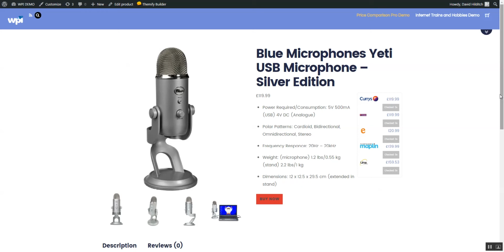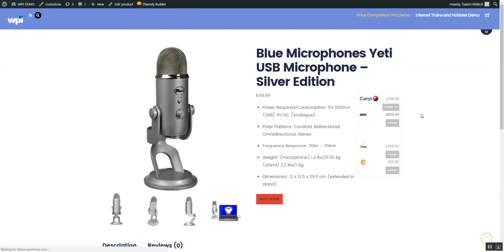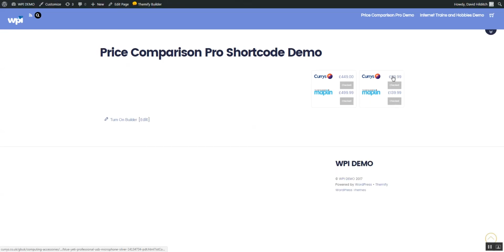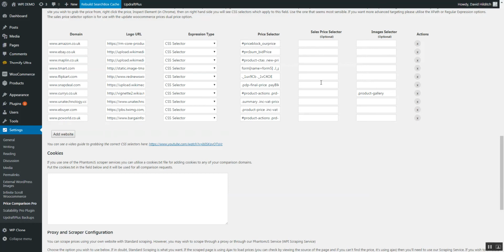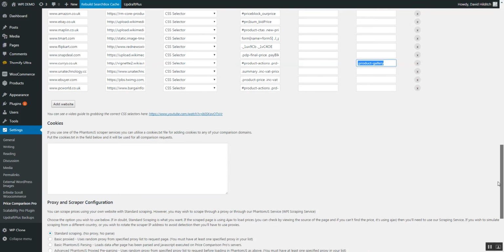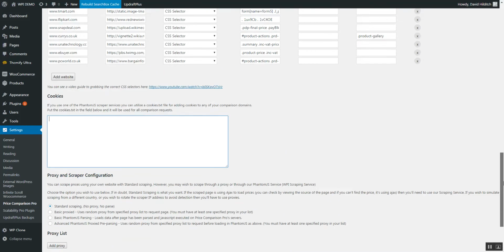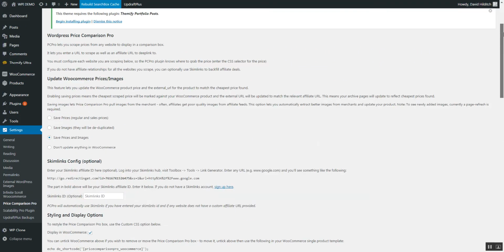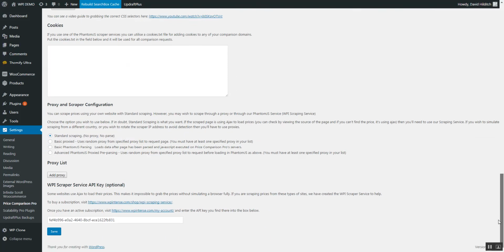Price Comparison Pro v2.51 features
I cover the new features in Price Comparison Pro 2.51